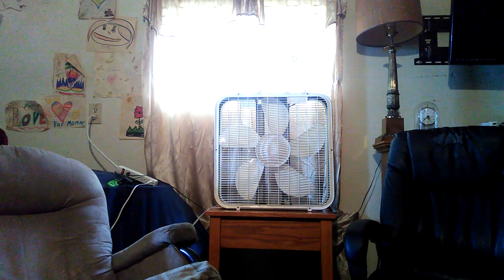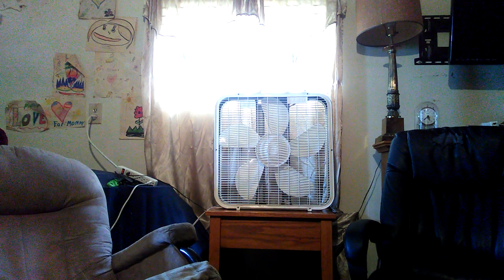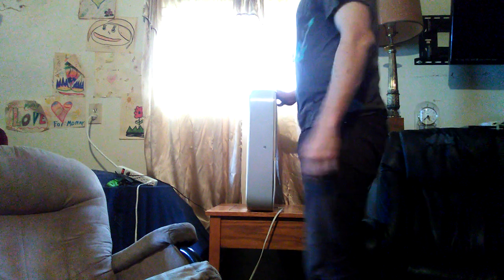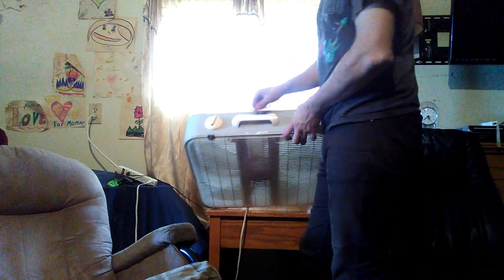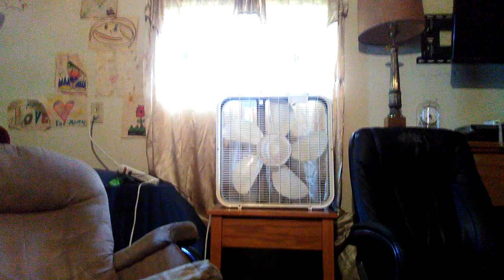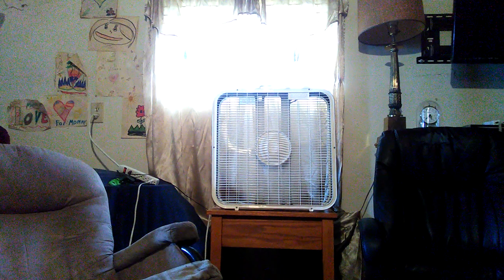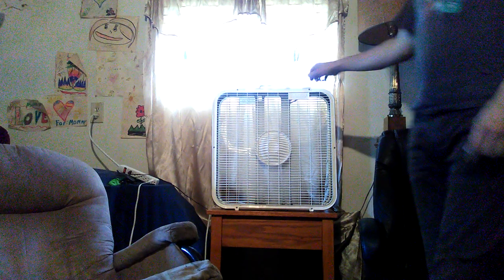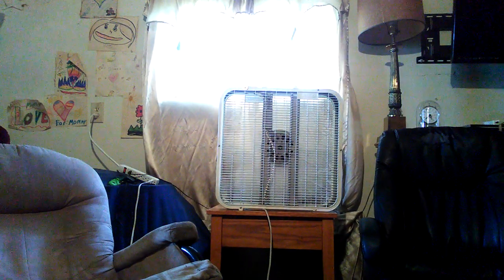1995 Lasko Box Fan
Another Auction score.